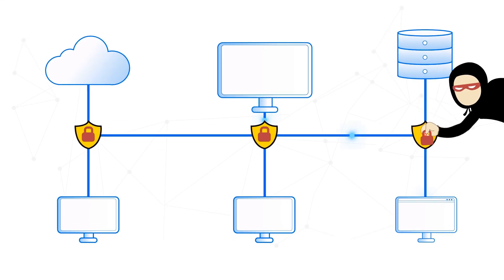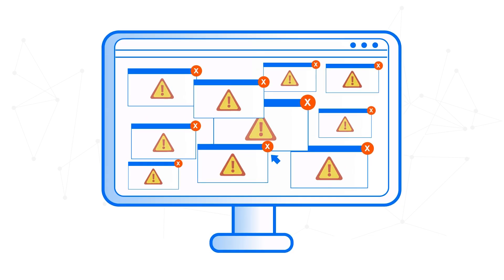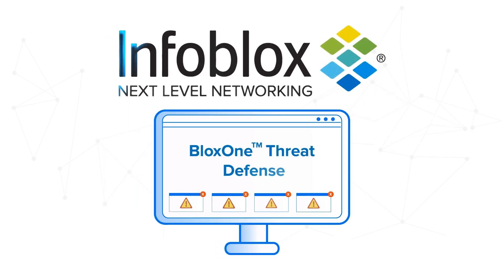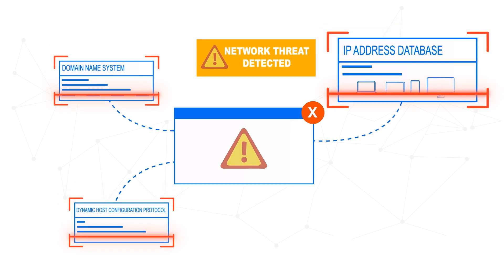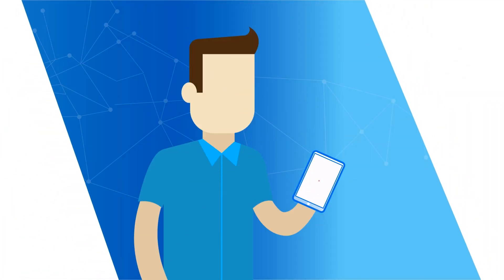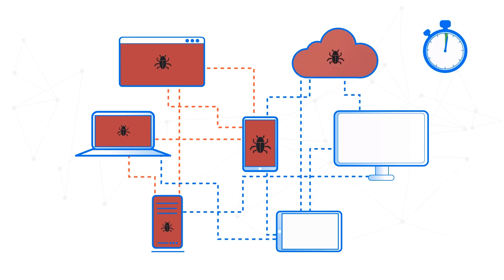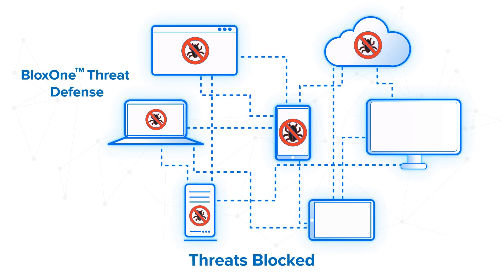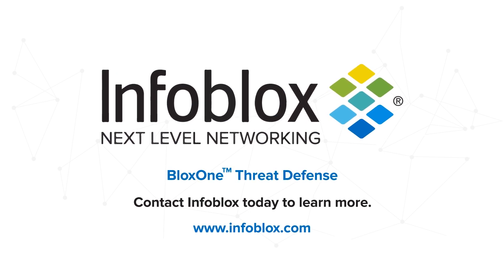Easing Security Operations Using DDI data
Investigating and remediating alerts takes time if you don’t have access to context. Infoblox provides valuable network context to accurately identify real threats that need attention vs false positives, saving time for incident responders.